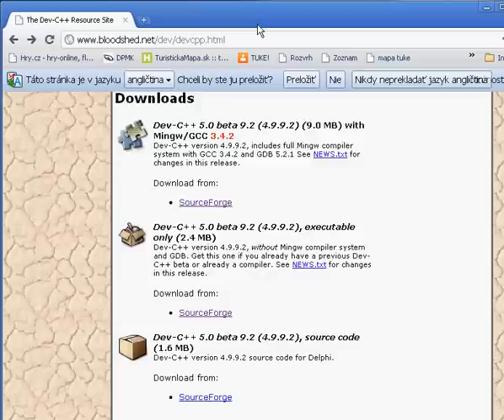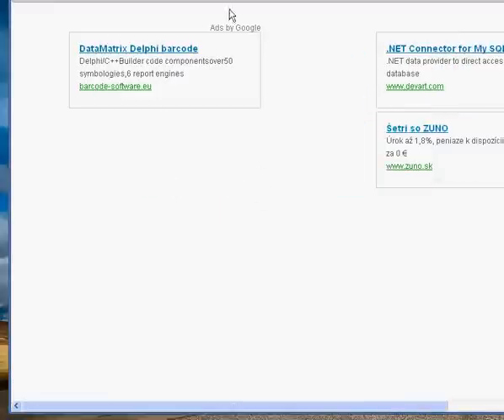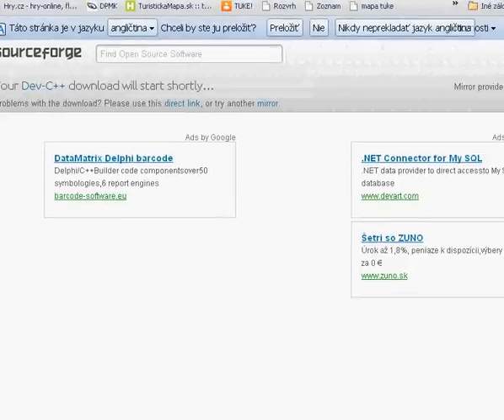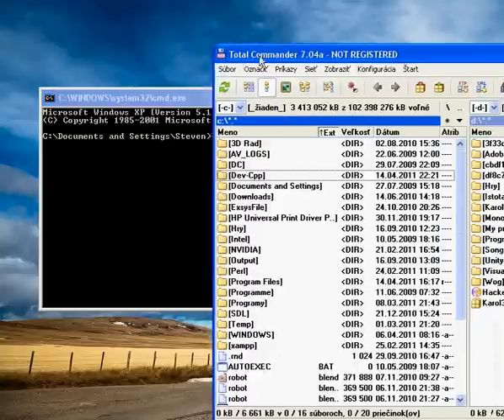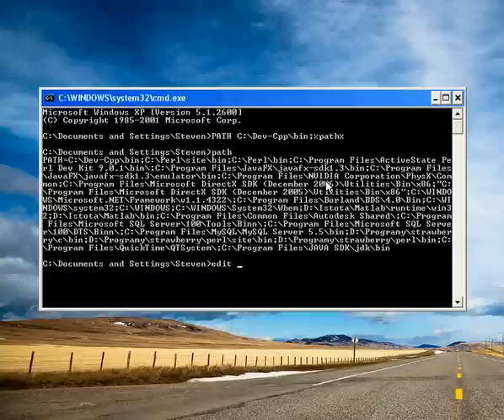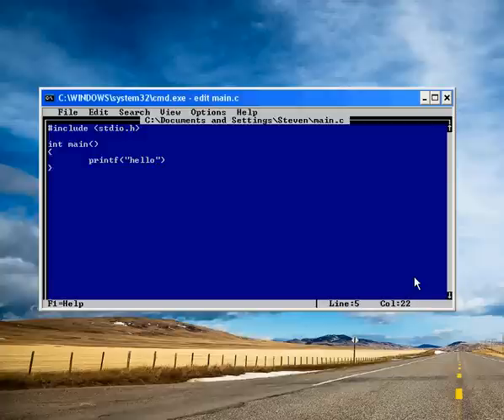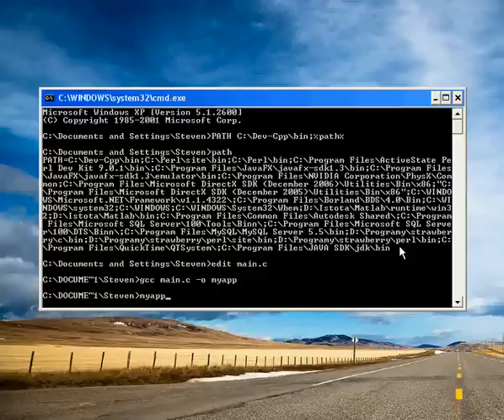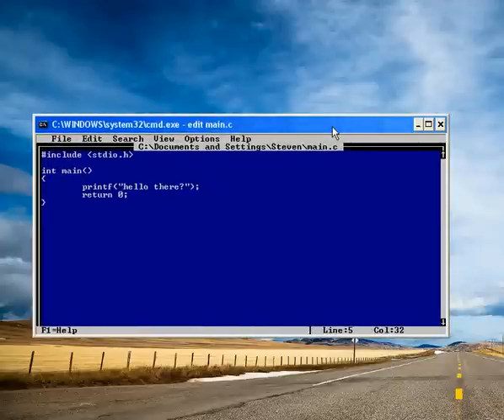Total beginner programming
This is the tutorial for people who want to learn programming.